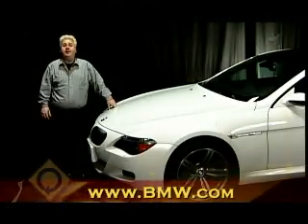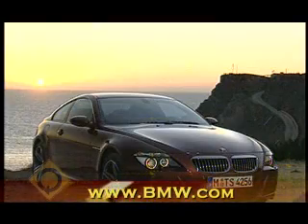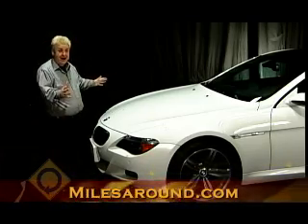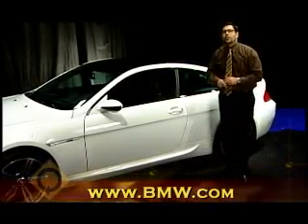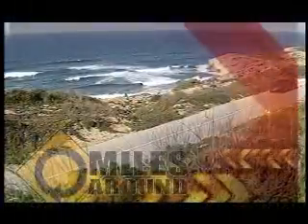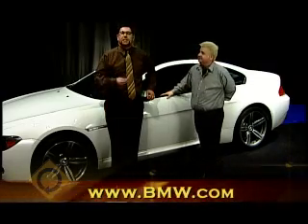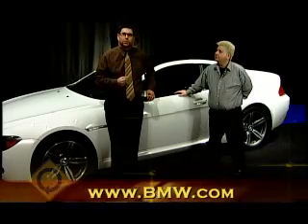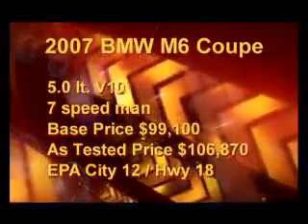2007 BMW M6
This is from Miles Around 10/28/07.  Dennis and Nik take a look at the 2007 BMW M6